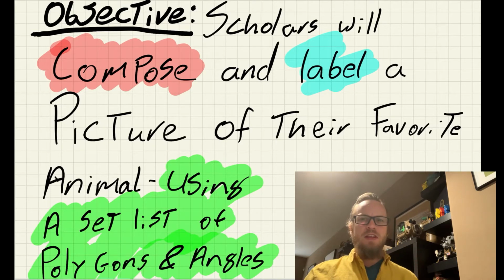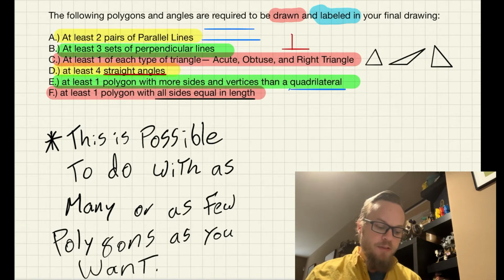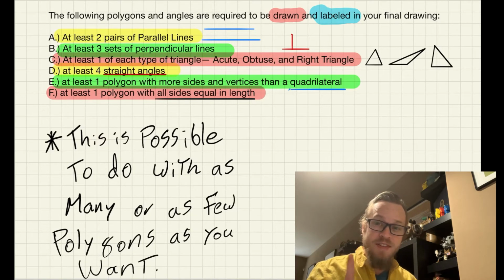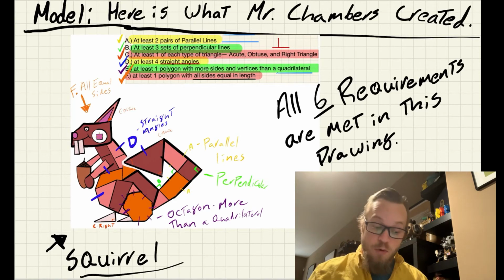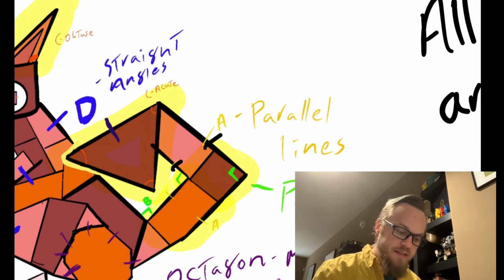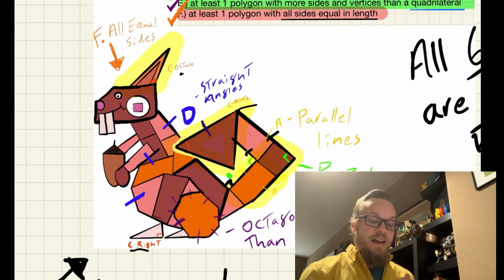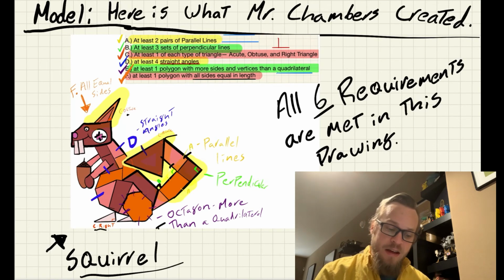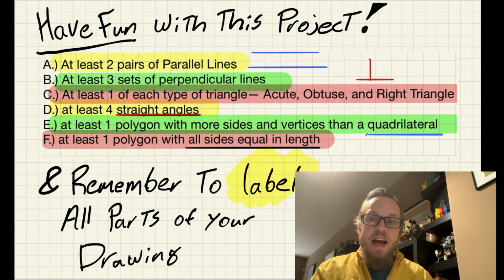May 15- Chapter 7 & 8 Drawing Challenge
For your chapter 7 & 8 quiz, you will apply your knowledge of angles and polygons to draw and label a picture of your favorite animal. The required elements for your drawing -

A.) at least two pairs of Parallel Lines
B.) at least 3 sets of perpendicular lines
C.) at least 1 of each type of triangle- Acute, obtuse and right.
D.) at least 4 straight angles
E.) at least one polygon with more sides and vertices than a quadrilateral
F.)at least one polygon with all equal length sides

Have fun and stay awesome.